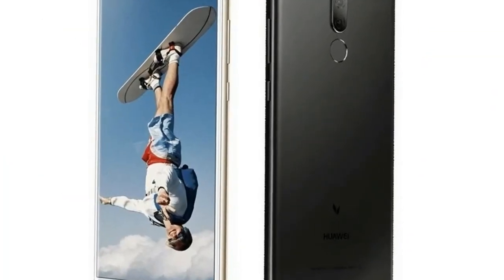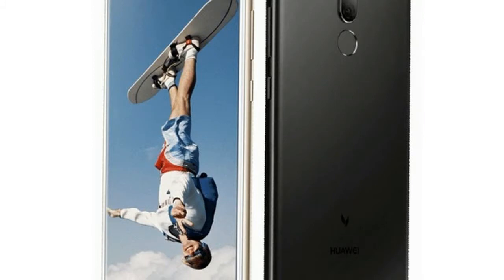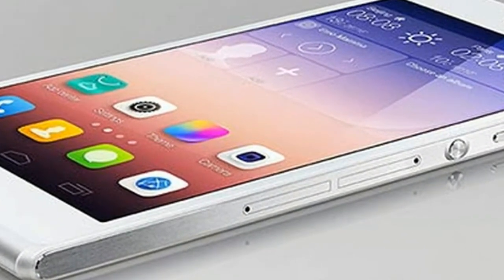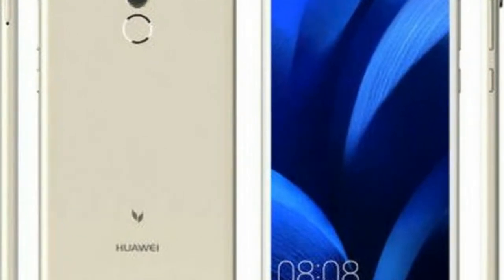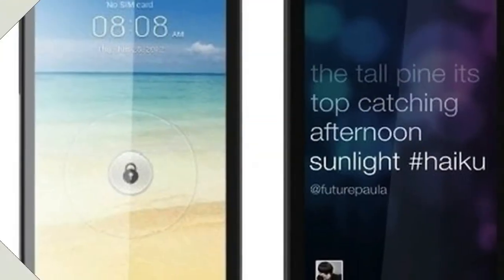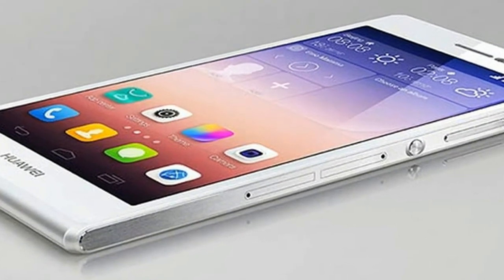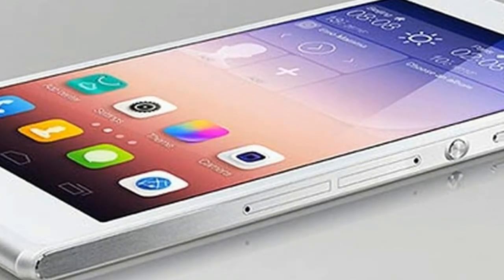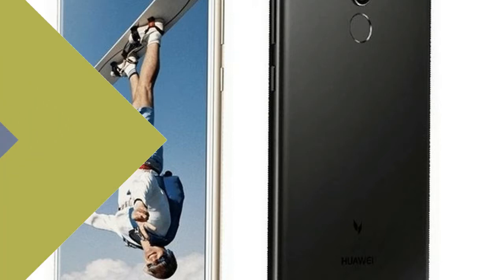Huawei G10 Official 2017 Phone Design, Specifications, Price, Release Date, Features & More!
Huawei G10 Official 2017 Phone Design, Specifications, Price, Release Date, Features & More! - With about a week to go for the launch, its press renders have been leaked by popular leakster Evan Blass and the website Slashleaks. The images show the Huawei G10 from all the sides. The image leaked by Blass shows the smartphone in Black color, while on Slashleaks the Silver color variant is present. Talking about the phone, it seems to sport a display with the aspect ratio of 18:9.

HOT !!!